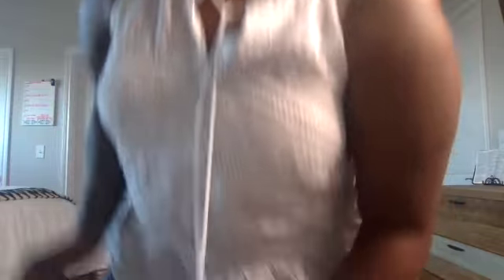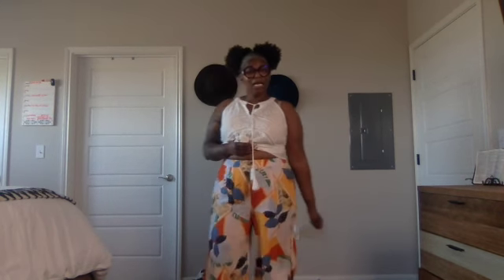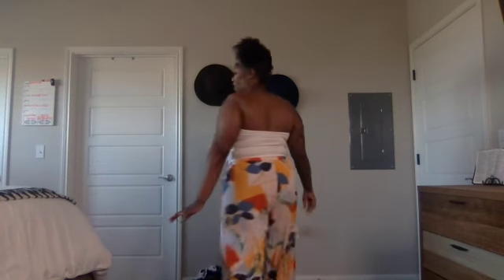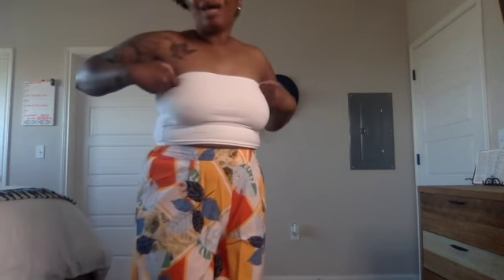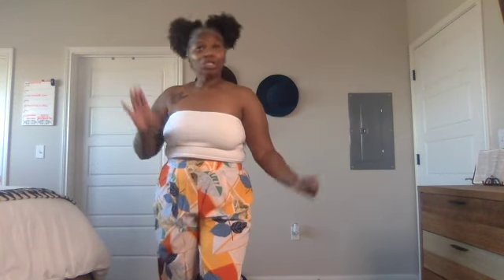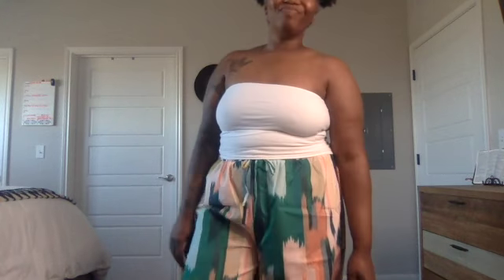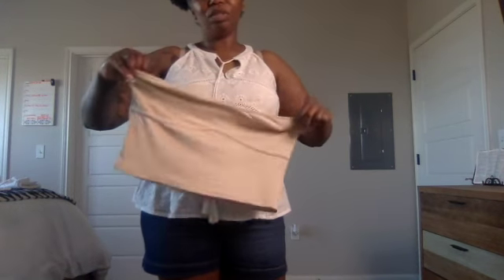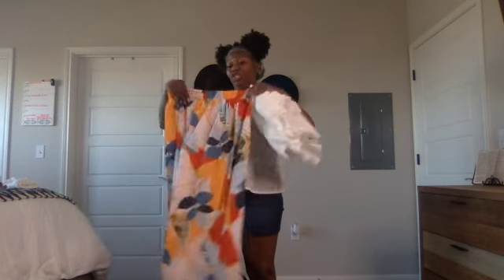Small Shein Haul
Hey J-Babies!
It's your girl Poojae with a baby clothing haul.   I know it's been a while but thanks for sticking with me.  I hope that you enjoy this little haul of mine and I will definitely be doing more.  Make sure to enjoy and share.  I truly appreciate your continued support.

Poojae💋